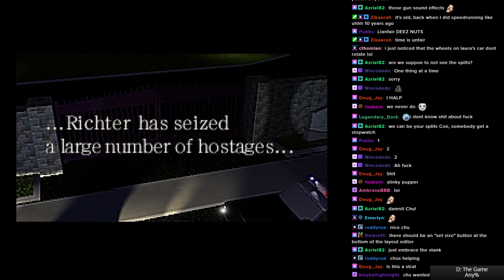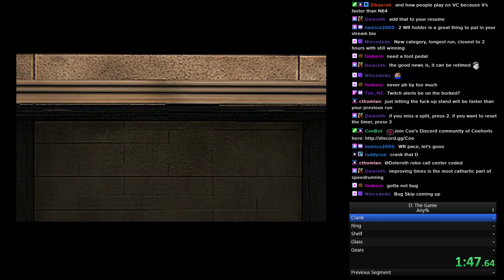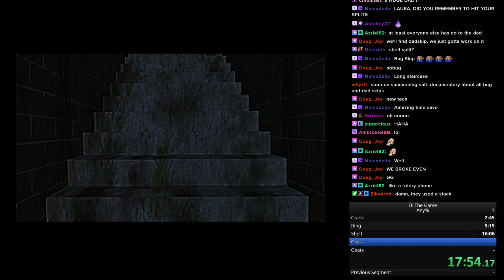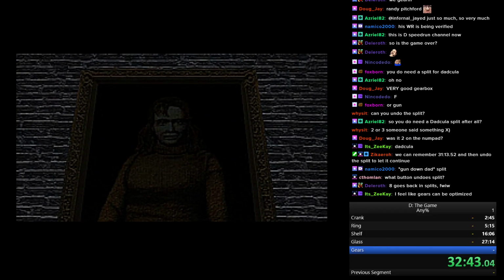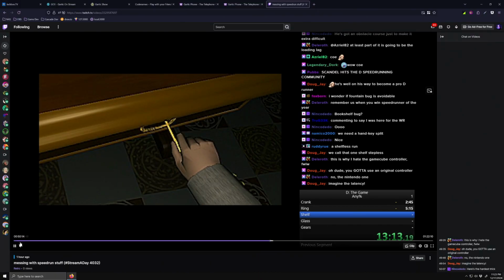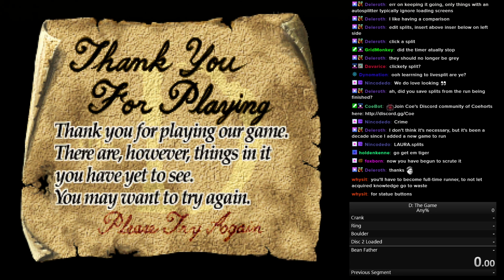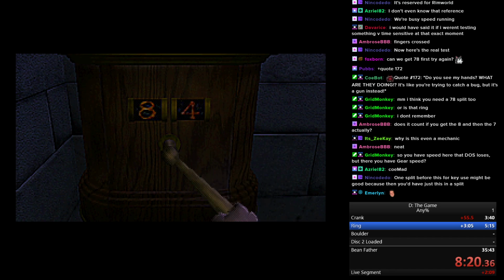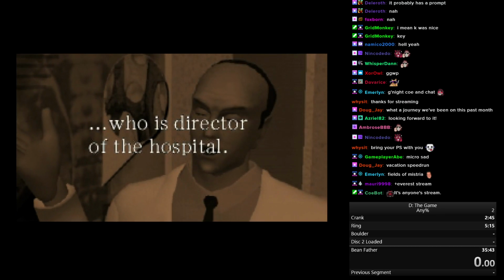messing with speedrun stuff (StreamADay 4032)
☛ Info ☚
Original Air Date: December 17, 2024